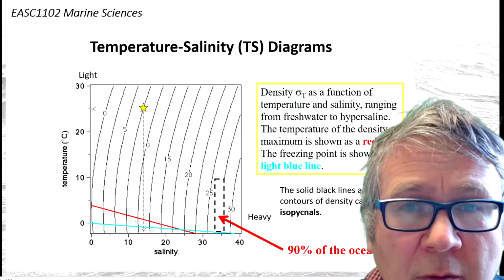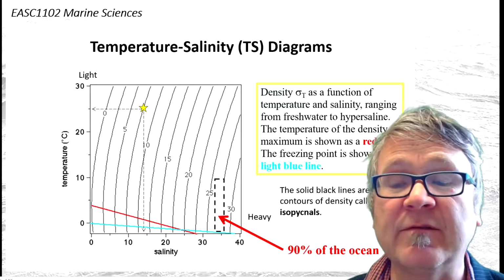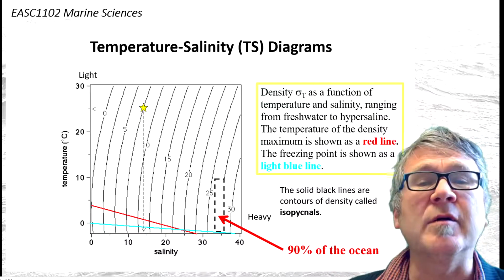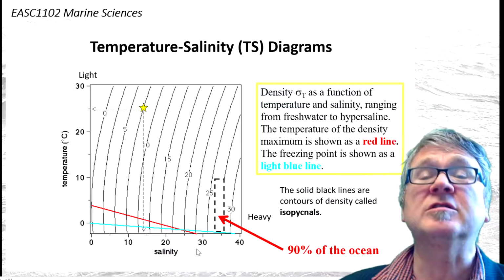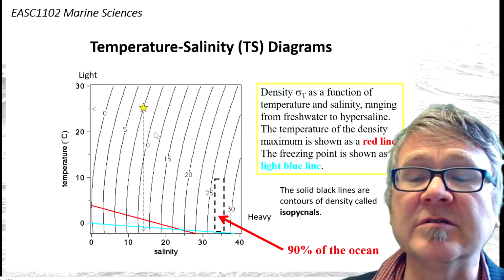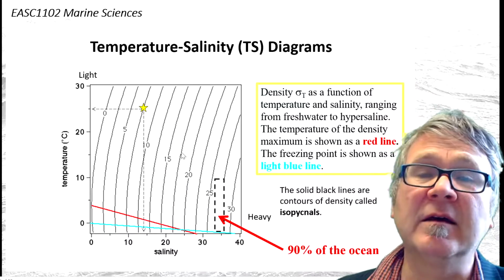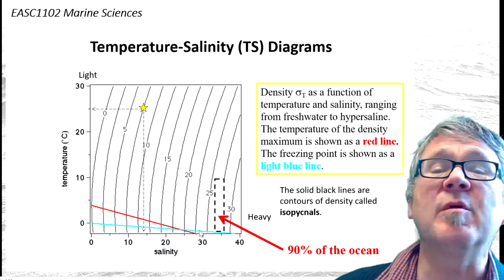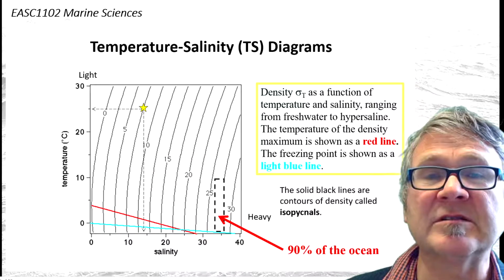Lecture 4-2 Slide 4